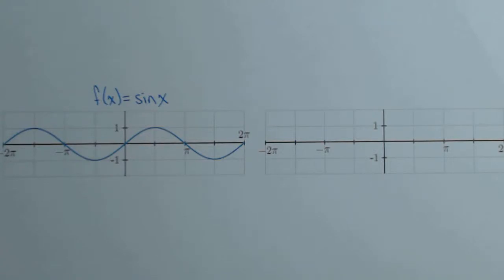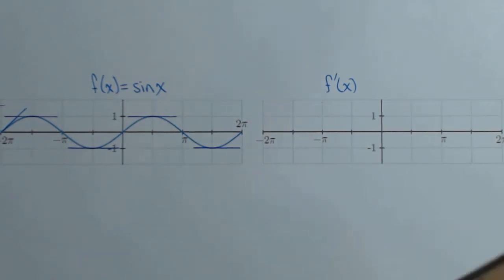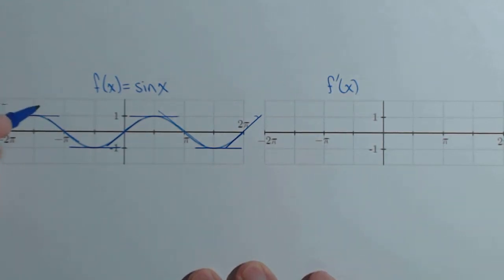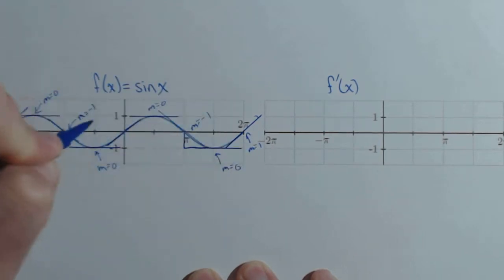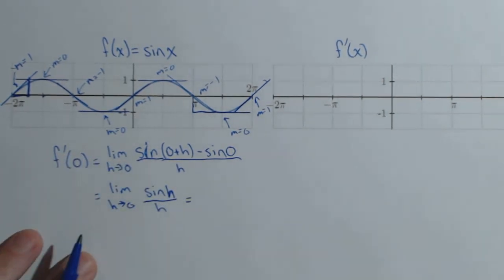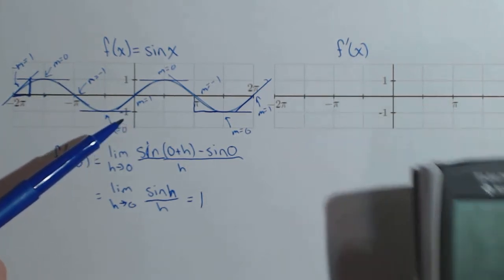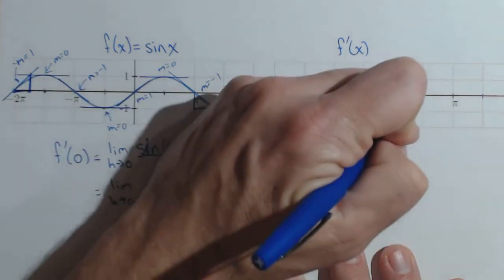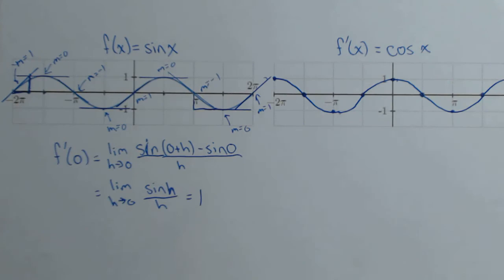Activity 2..2.2 Derivative of Sine Function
In this video we explore the graph of the sine function to derive its derivative.